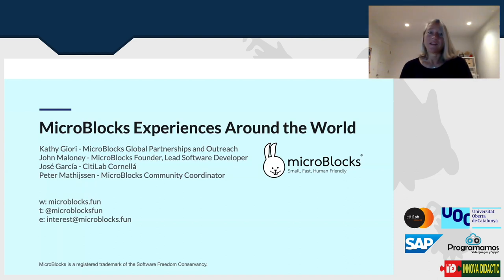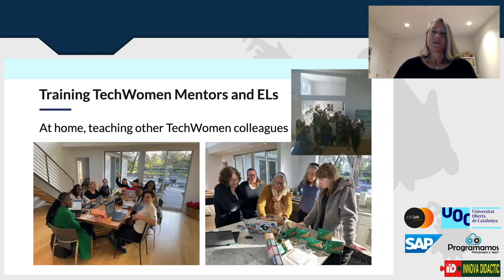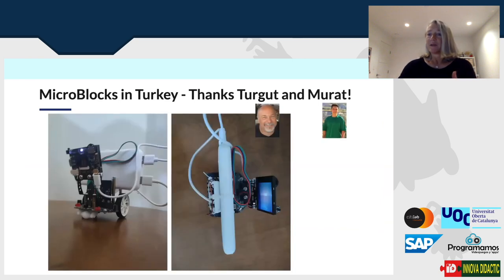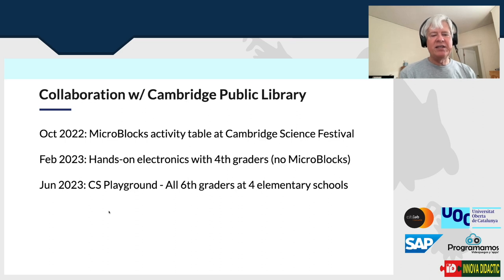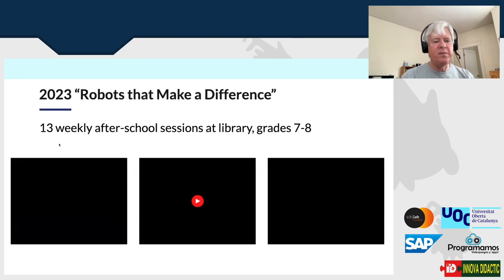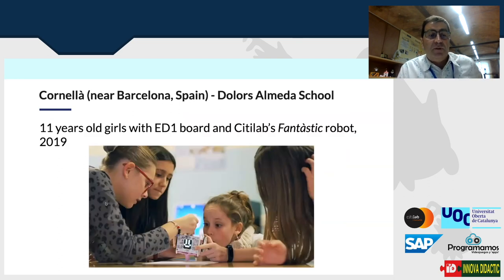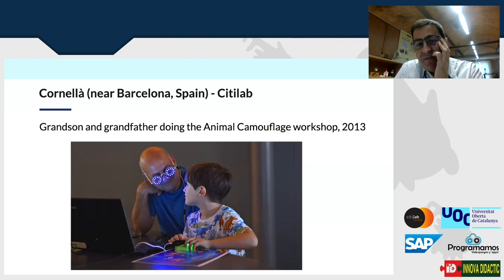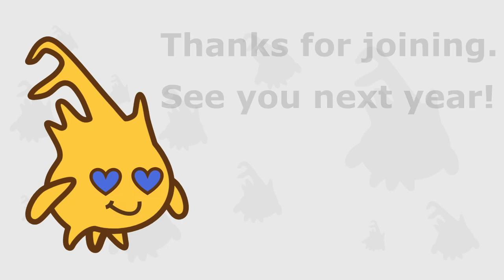Snap!Con2023 - MicroBlocks Experiences Around the World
Panel with Kathy Giori, John Maloney, Gosé García and Peter Mathijssen

 Many of today's youth were born playing with electronic toys from the time they could hold a rattle. If given the opportunity, they learn to navigate tablets and cellphones easily (before they even go to school). Once children can use a laptop, we want to inspire them to be creators of technology, not just consumers. The goal of this track is to expose the audience to the successful workshop and training experiences a number of us have had using MicroBlocks to teach physical computing. MicroBlocks enables even young learners to become creators and thus, to appreciate the power of technology and the importance and value of becoming STEM/STEAM savvy to boost their contributions in any career path. We especially want to inspire educators with our stories about how teaching physical computing with MicroBlocks is so gratifying!